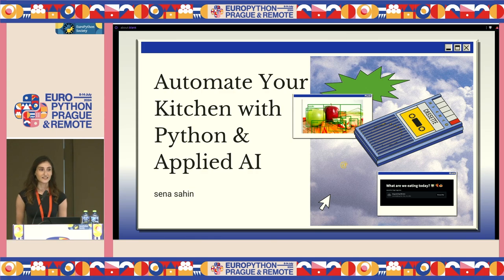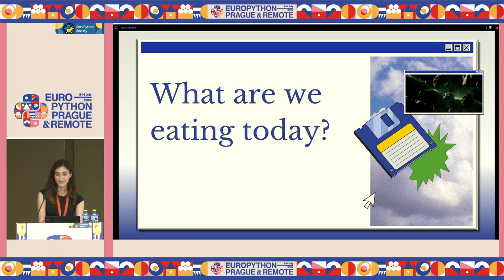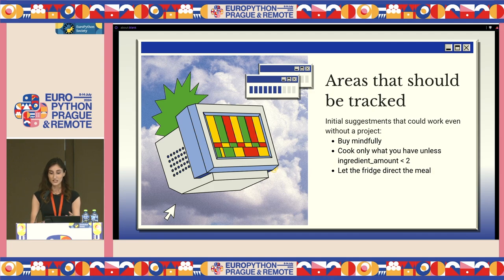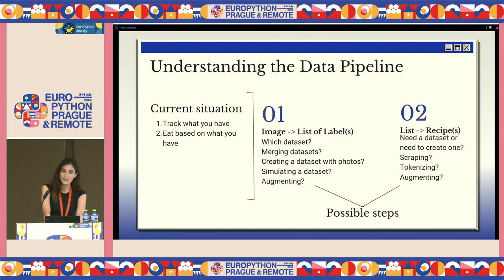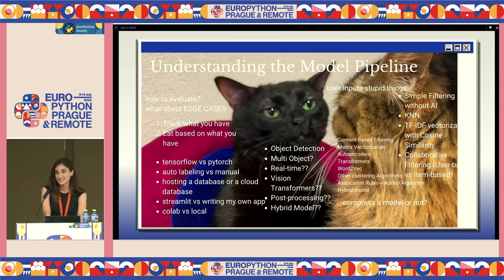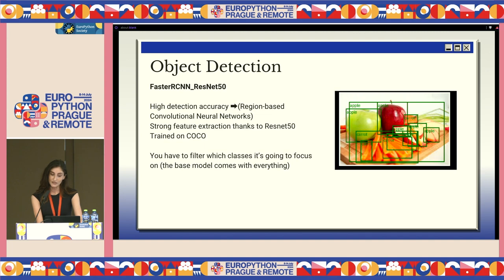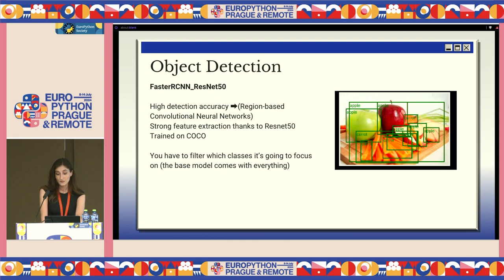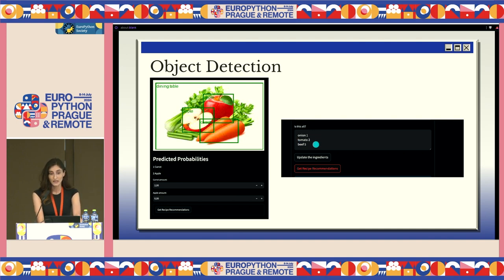Automate Your Kitchen with Python & Applied AI — Sena Sahin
Automate Your Kitchen with Python & Applied AI by Sena Sahin

Ever wished you had a smart fridge that both lists and alerts you with ingredients you have, to waste less food and make the best use of what you have through ingredient-recipe match?

Bingo then that I'll share the story behind the creation of a Python-powered solution that maximizes ingredient usage, minimizes food waste by keeping track of your ingredients and streamlines the cooking process.😊💪

Let's explore together, how snapping a photo of your fridge to generating recipe suggestions based on available ingredients, this project embodies the creativity, problem-solving, and excitement inherent in project development.

Join me as I recount the challenges, and lessons learned along the way, highlighting the transformative impact of project development on skill enhancement and contribution to boost the ways we think as developers. Whether you're a seasoned developer or a curious novice, this talk offers valuable insights into the joys and rewards of turning ideas into reality through coding.